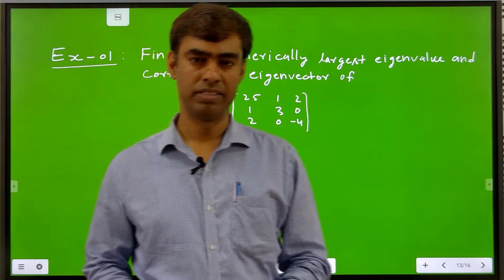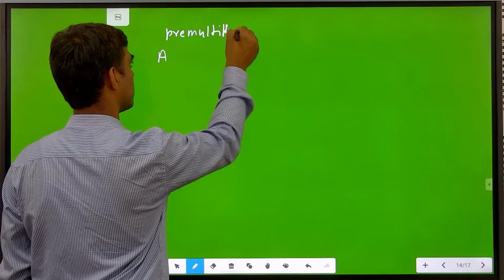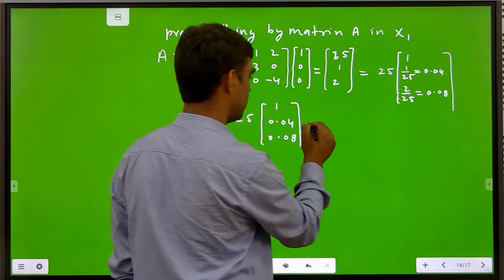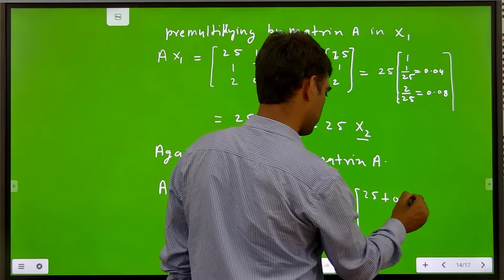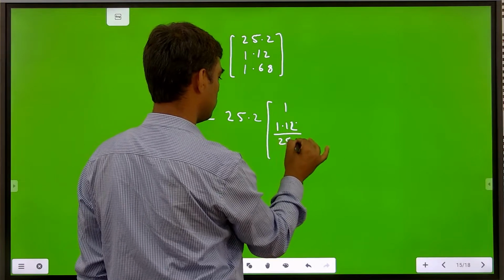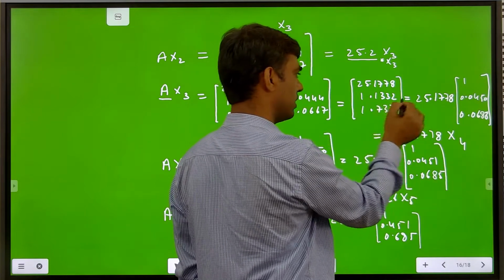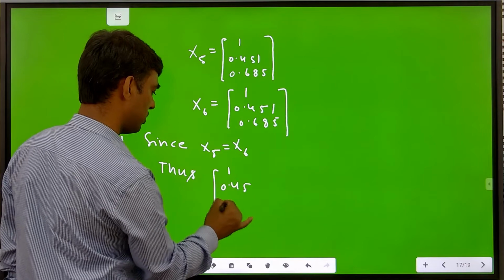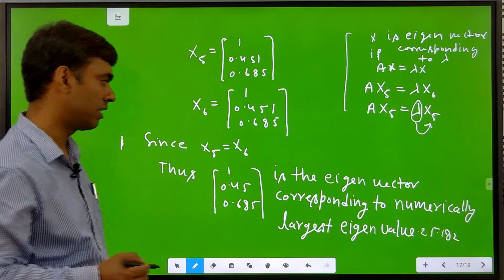Power Method to Find Numerically Largest Eigen Value and Eigen Vector of a Matrix||Numerical Example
Power Method to Find the Numerically Largest Eigen Value and Eigen Vector of a Matrix || Numerical Example